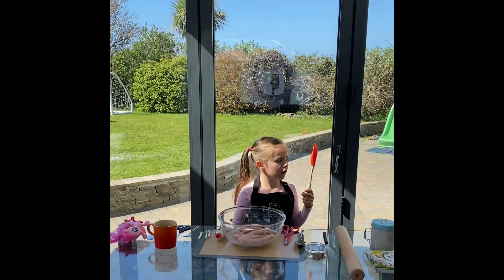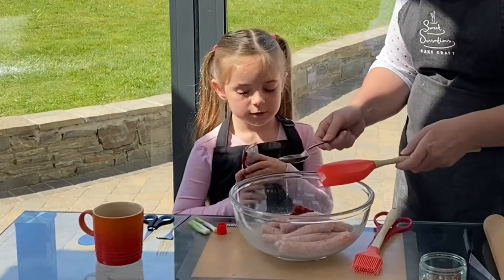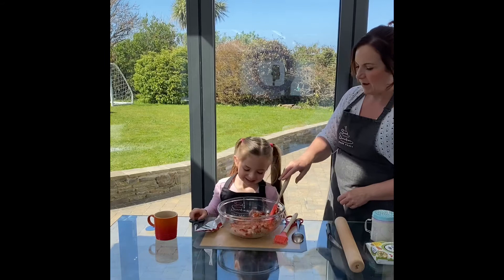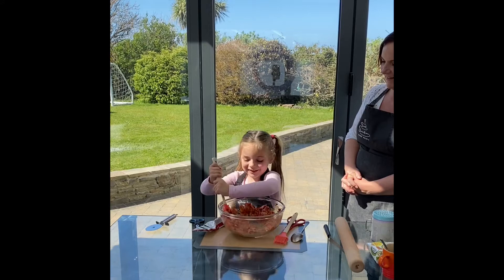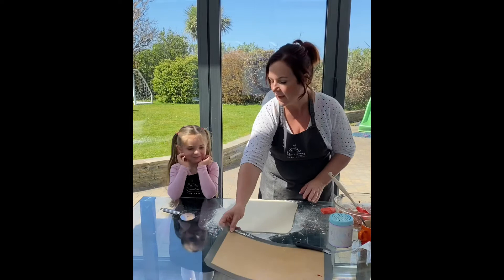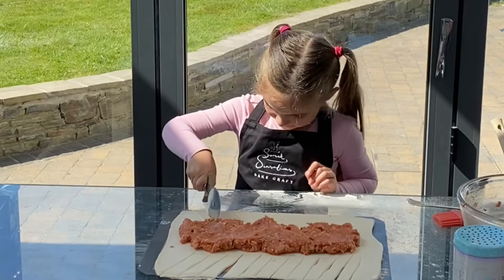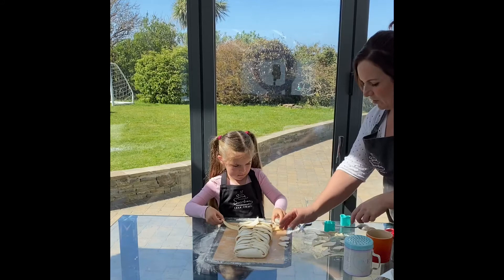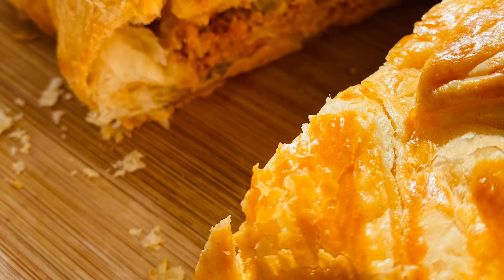Sausage Roly Poly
Another easy lockdown baking activity suitable for bakers of all ages and skill level. This only uses 4 ingredients and is sure to become a family favourite. Printable method and ingredients sheets available @sweetsensationsisleofman on Instagram and Facebook.